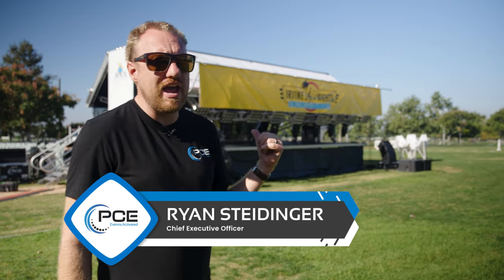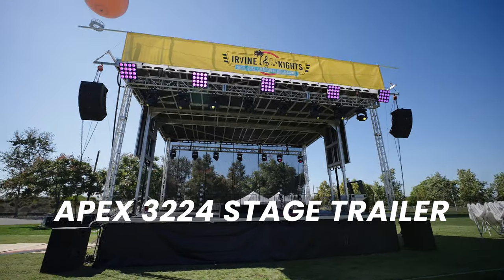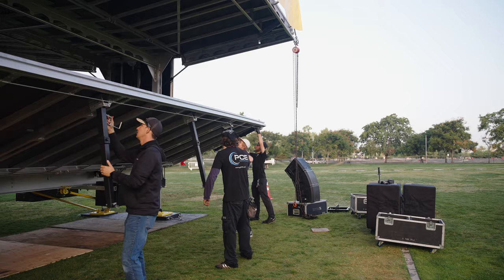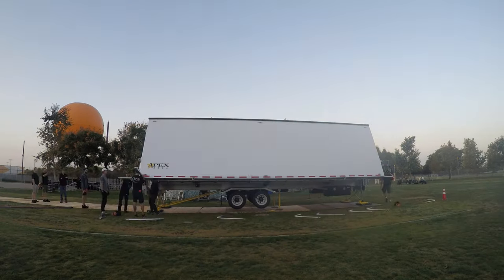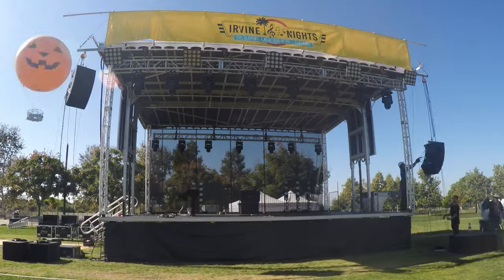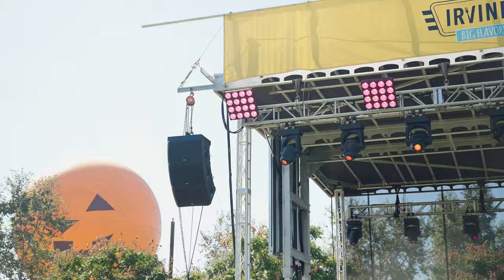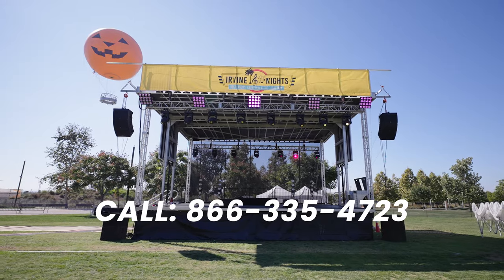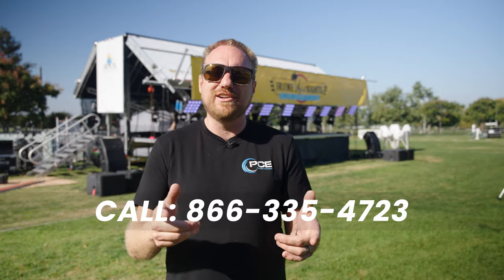Introducing the Apex 3224 Stage Trailer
PCE just added an Apex 3224 stage trailer to its arsenal of staging and rigging equipment. This handy mobile stage goes up in a fraction of the time (and expense) it takes to build a traditional stage.